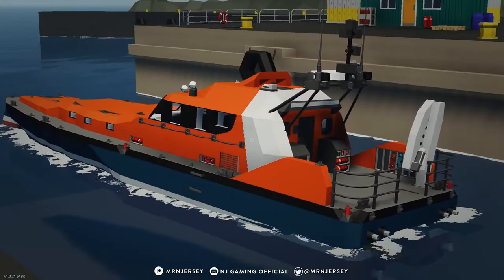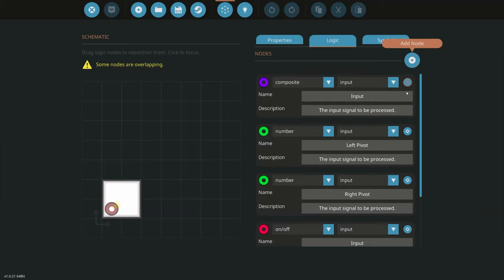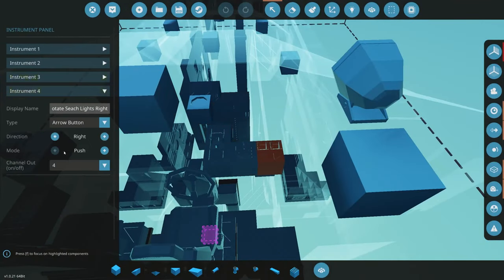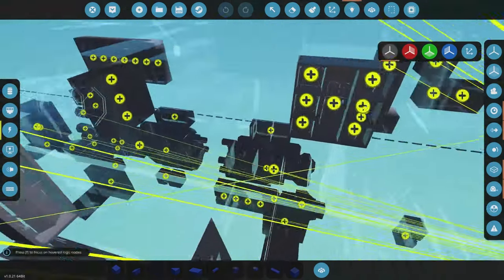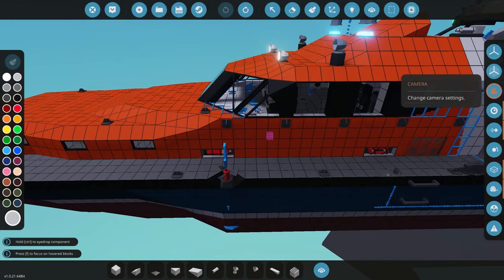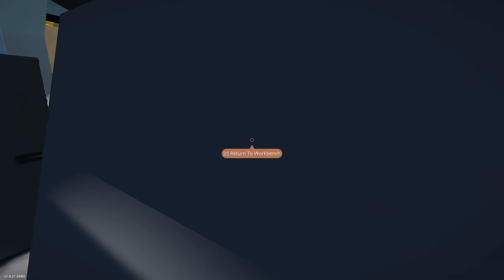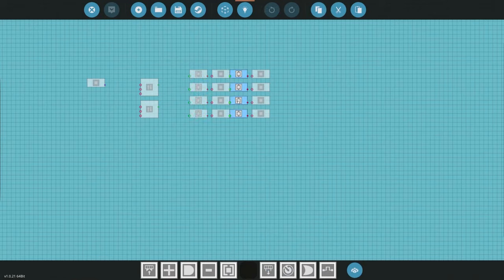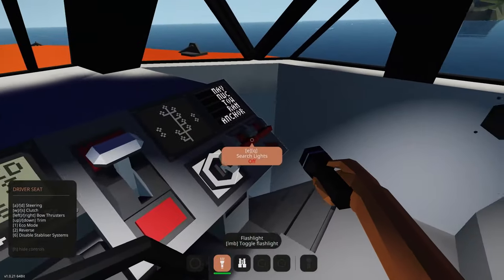HYDROFOIL SYSTEM!!! - SAR Boat Build - Part 8 - Stormworks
Join MrNJersey in this video where continues work on his new SAR boat here in Stormworks Version 1!!!